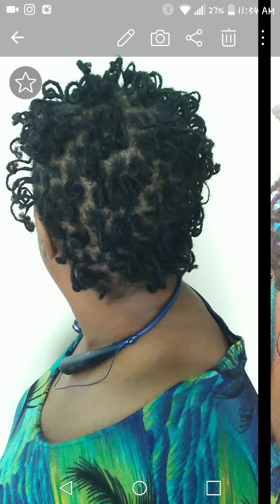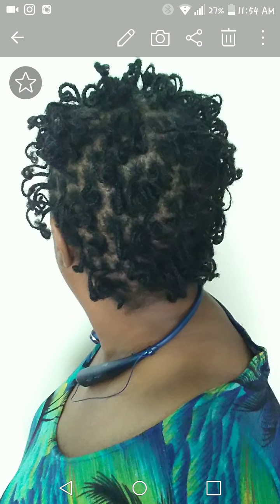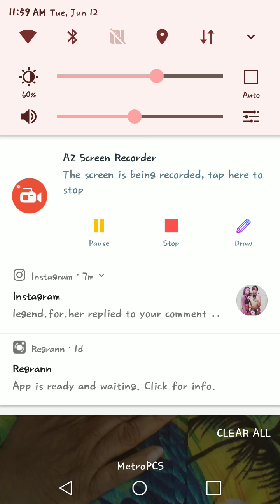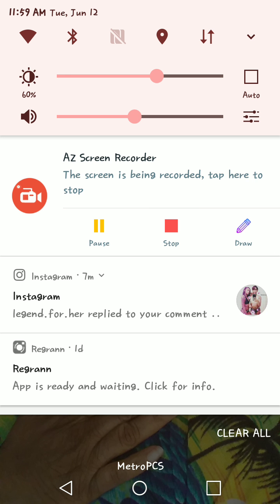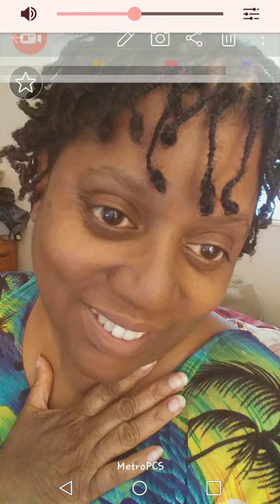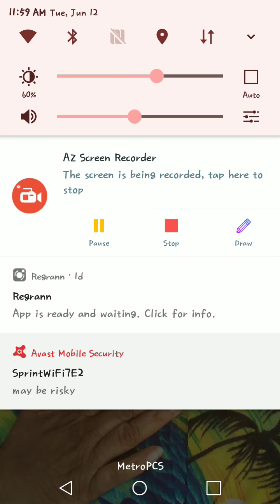Mini Braids (CURLED) 😉😥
Hey guys, I wanted to share with you my results after curling my mini braids. I used foam rollers to roll it up, but they refuse to separate. Where did I go wrong?
I didn't use any product at all.

Videos suggested
Home Remedies: Cold & FLU relief